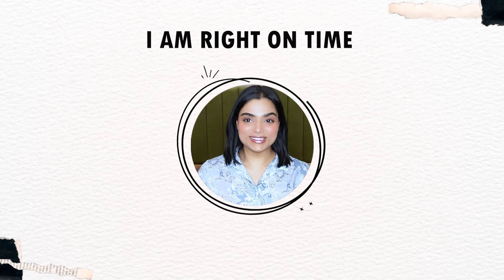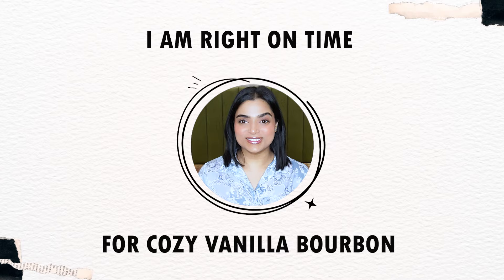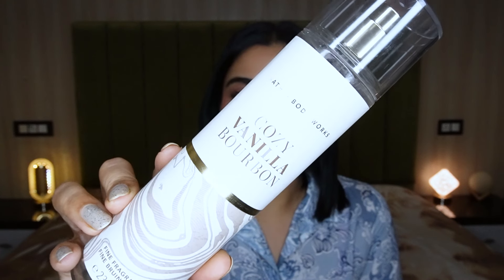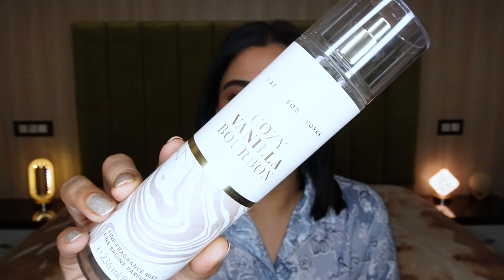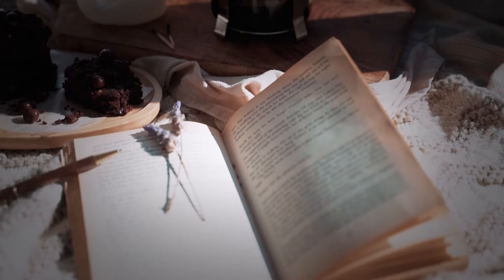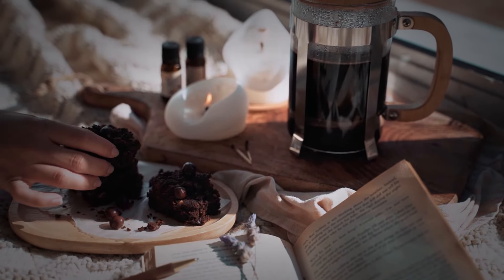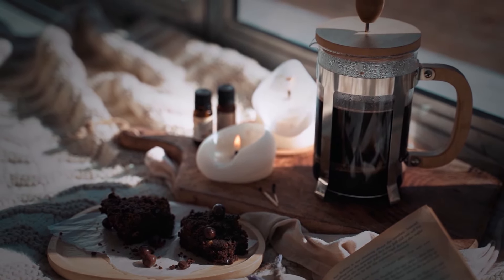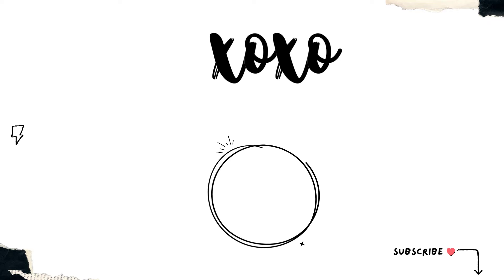COZY VANILLA BOURBON | BATH & BODY WORKS | WATCH BEFORE YOU BUY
Thank you so much for giving me all the love. xoxo